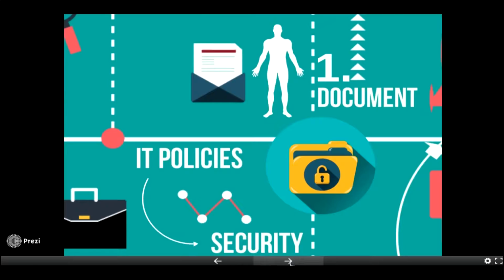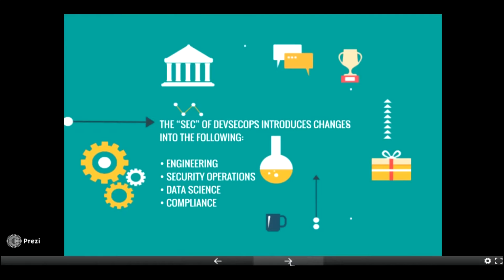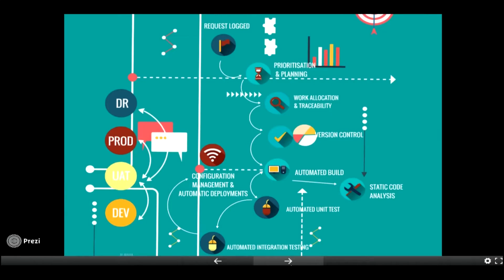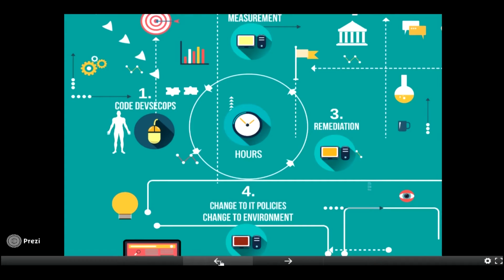Coding DevSecOps (by Jason Suttie) - Africa DevOps Day 29 September 2016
This talk covers how we can use DevSecOps to bridge the divide between IT policy and reality in large organisations.

Jason will talk about the paradigm shift between written policy and coded policy, and the impact this has on security velocity.